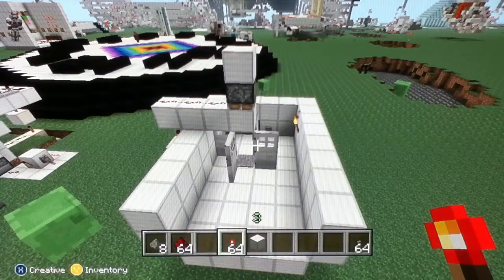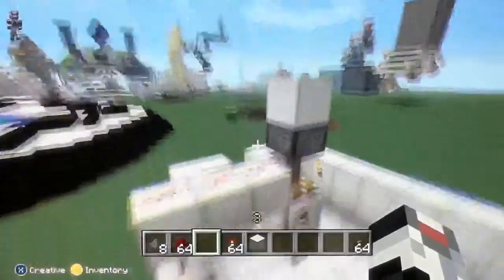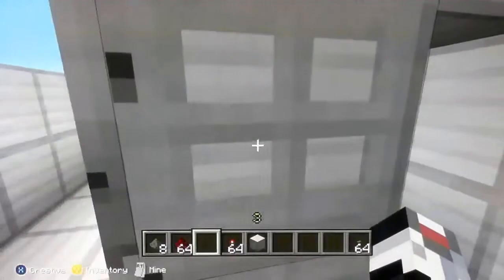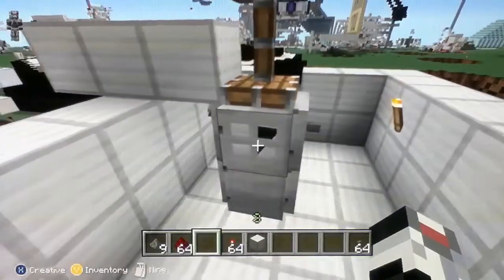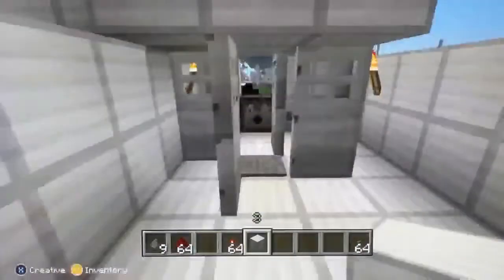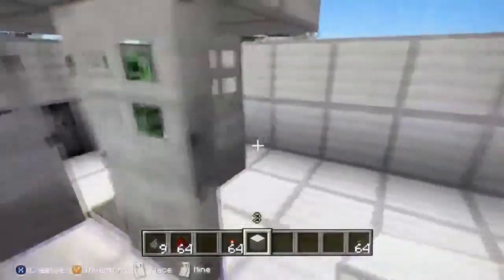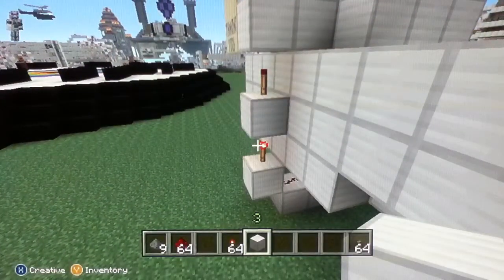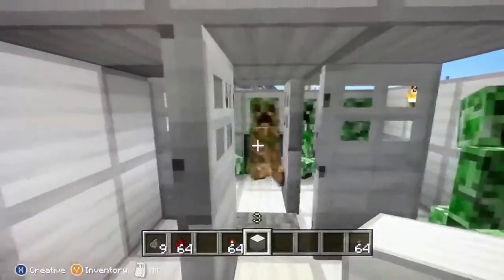Simple but very effective mob and player trap- redstone trap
Mochimo22
Mochimo 98 shows you his redstone trap in minecraft which traps all players and mobs who step into it and suffocates those that are over a block tall. Really simple design that traps foes in a cage of iron doors, then kills them with an easy piston system.